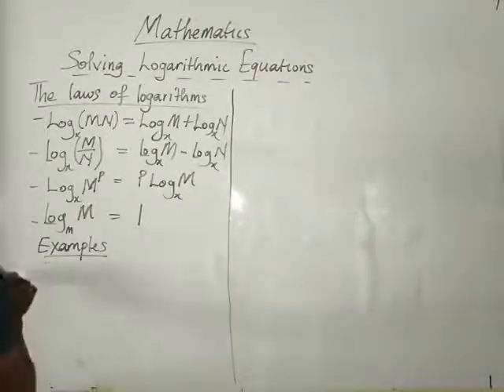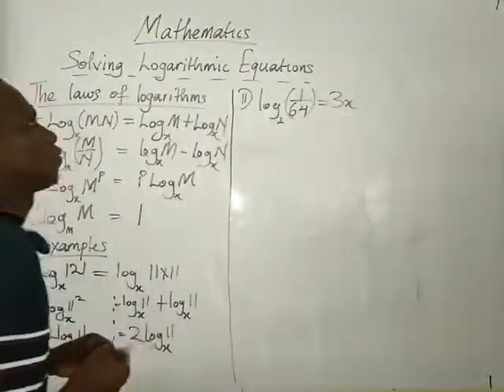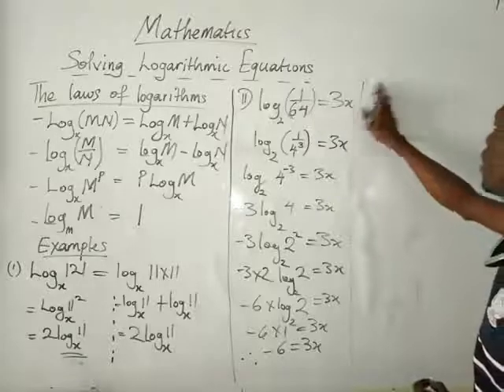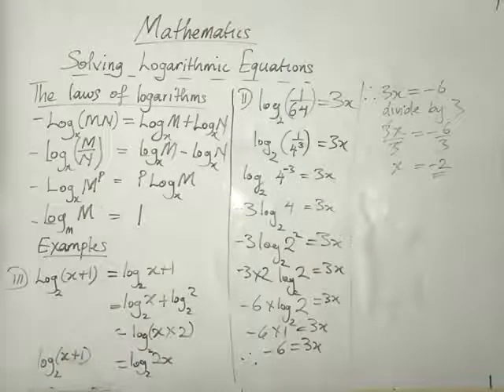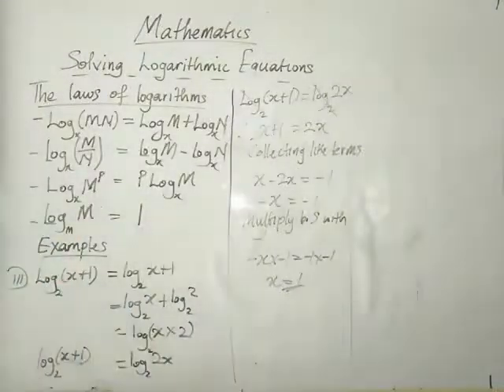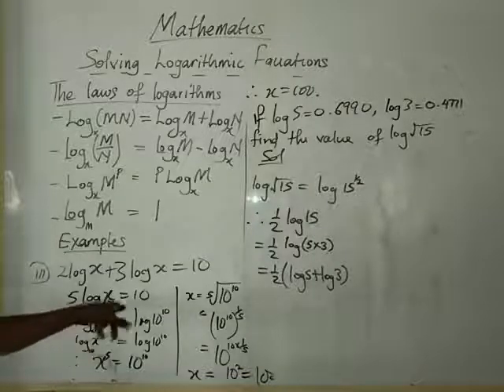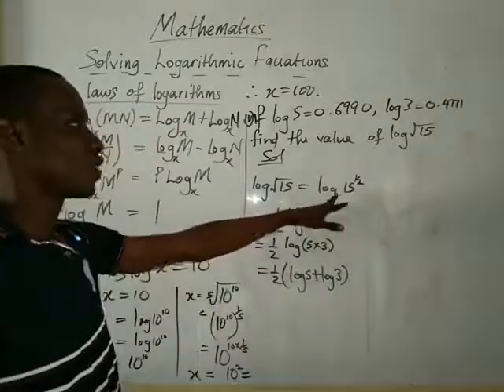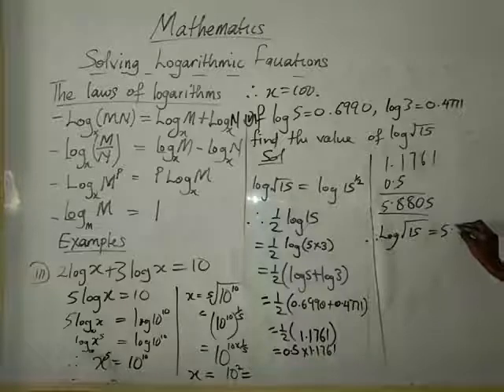Wk1 Maths Logarithm SS21